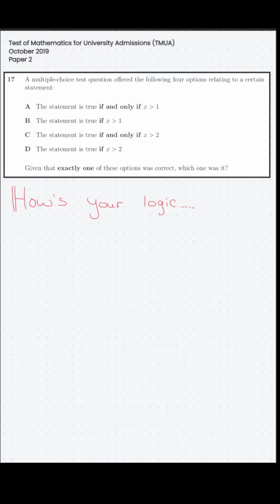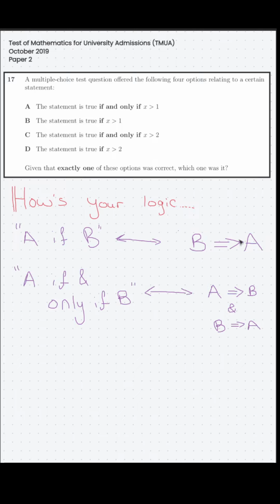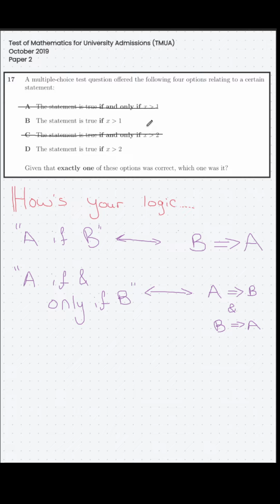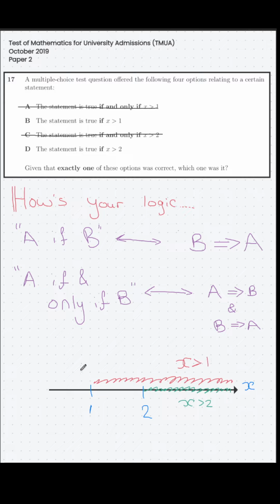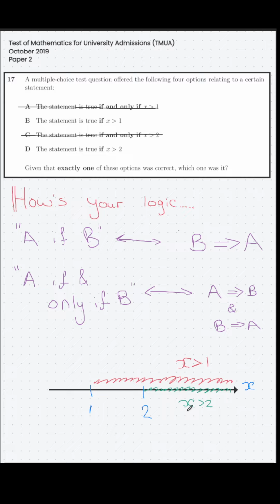Can you approach this question logically? | TMUA 2019 Q17 Paper 2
Exactly **one** of these four statements can be true—can you spot which?
We prove why only
 **D: “The statement is true if x is greater than 2”**
survives, using basic implication & “iff” logic.